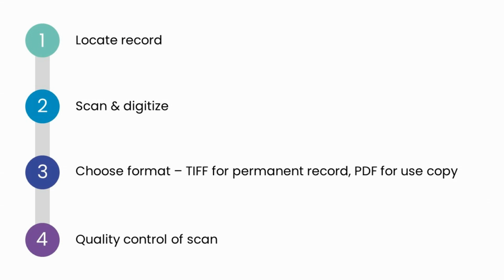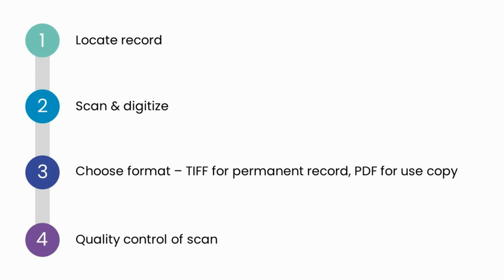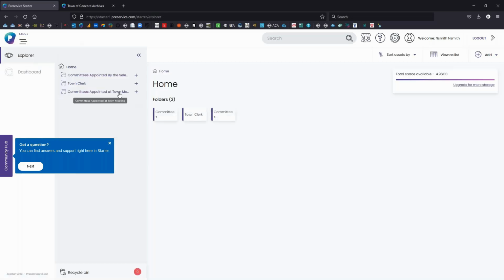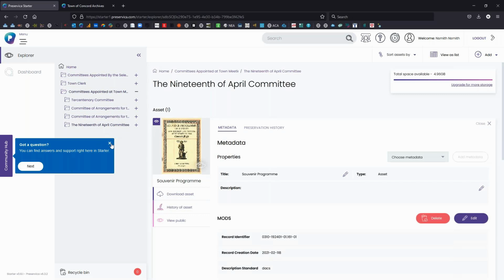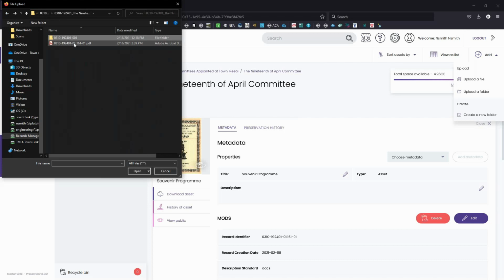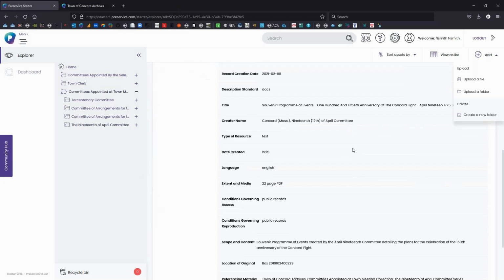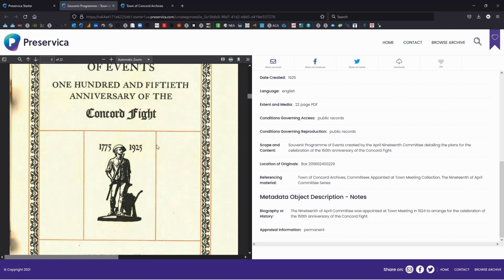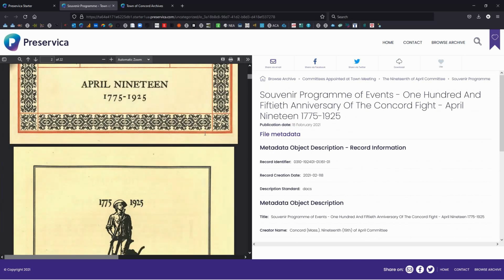How to fill a historical records request using scan on-demand and Preservica Starter